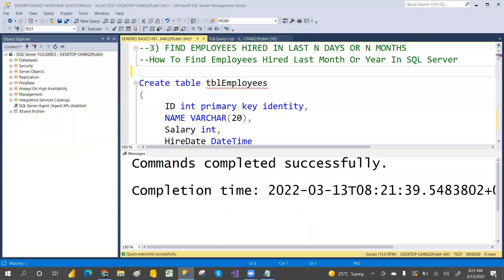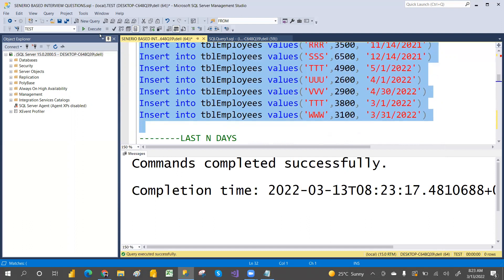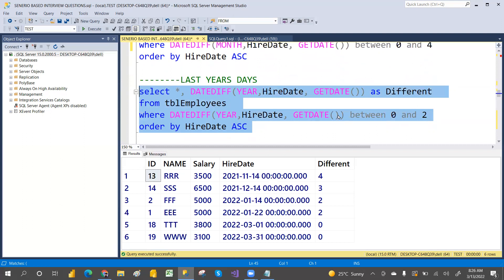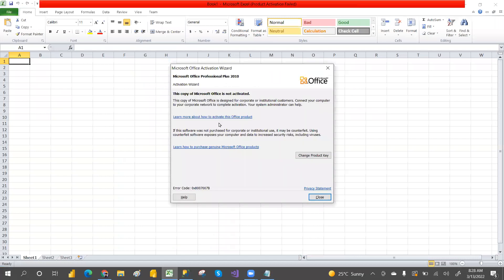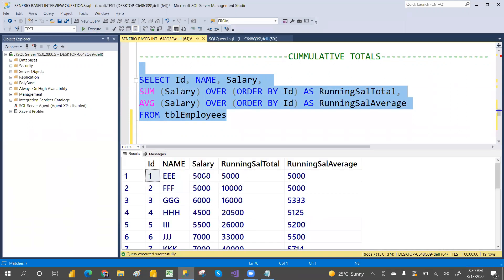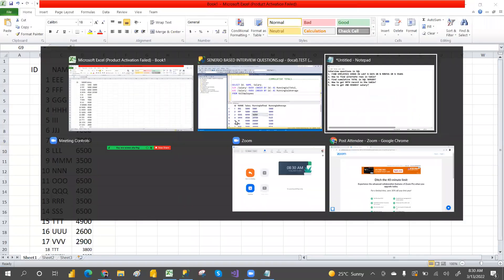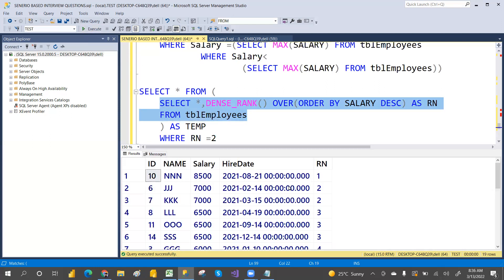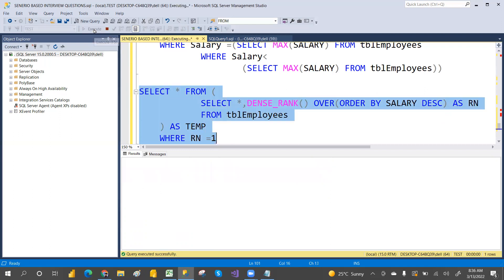DAY41 SQL SERVER INTERVIEW QUESTIONS||FIND EMPLOYEES HIRED IN LAST N DAYS|FIND alternate rows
Interview questions in SQL
1. FIND EMPLOYEES HIRED IN LAST N DAYS OR N MONTHS OR N YEARS
2. How to find alternate rows in table?
3. Find cumulative TOTAL in SQL SERVER?
4. How to get 99TH record in the table?
5. How to get 2ND HIGHEST salary?